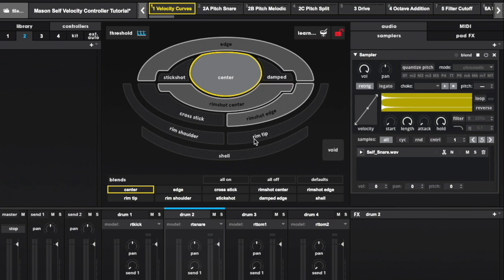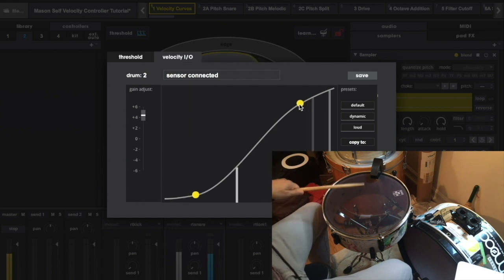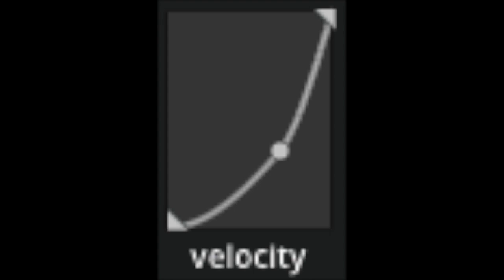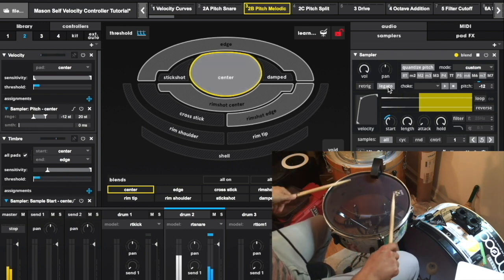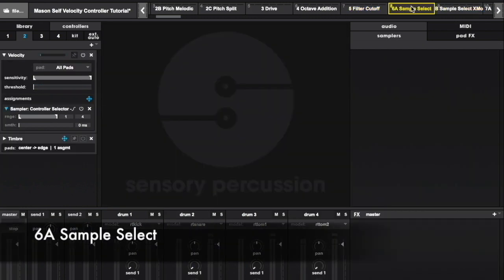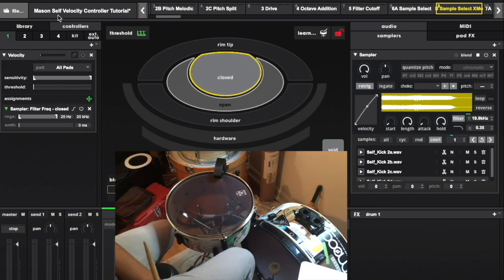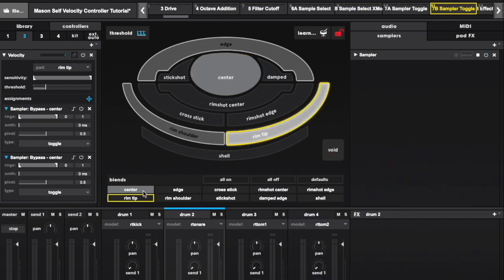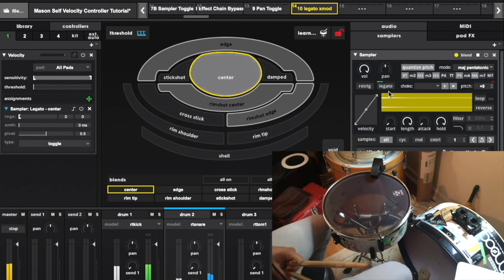Sensory Percussion: Harnessing Velocity Tutorial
This video is split up into three sections:

1:17 Set it up right!
3:50 Expression via velocity (beyond volume)
8:21 Velocity for utility functions